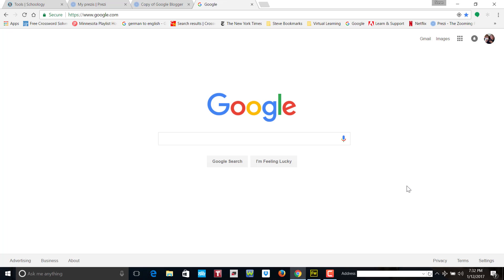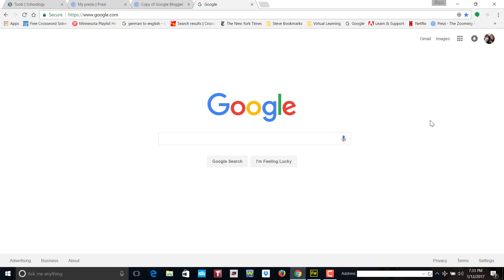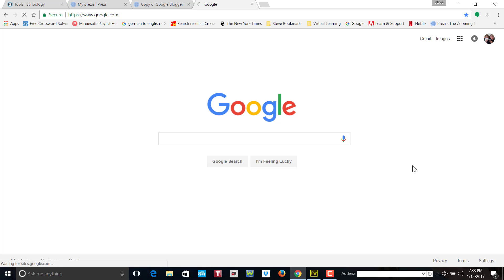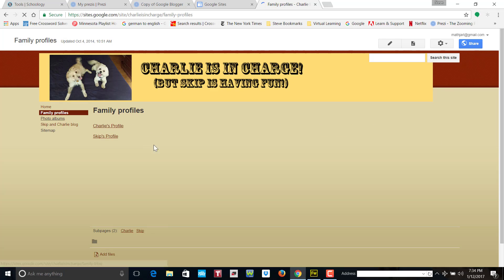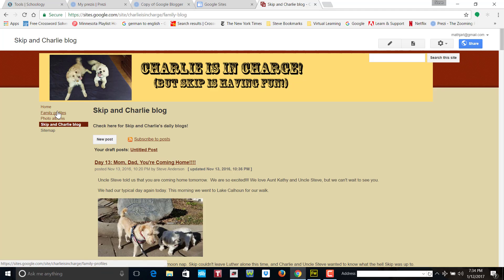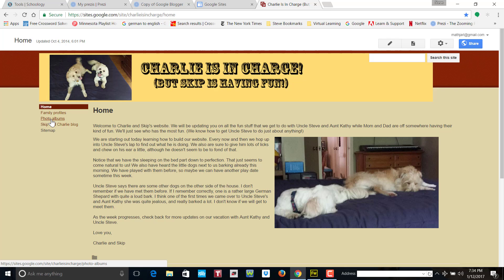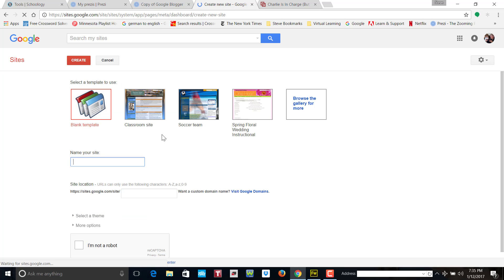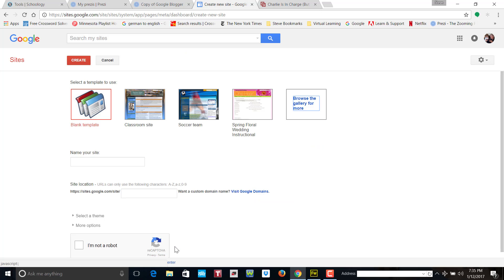Google Sites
Brief overview of the purpose and capabilities of Google Sites